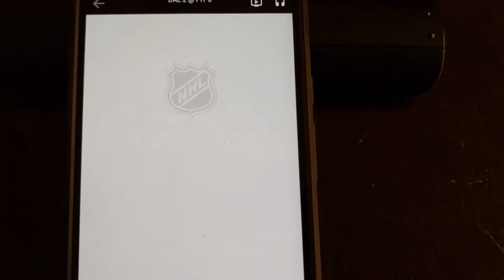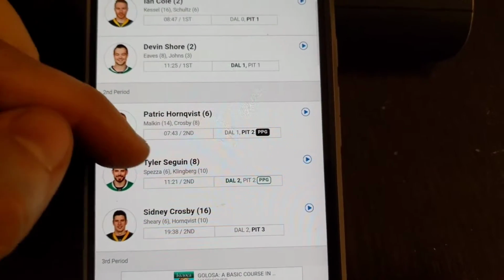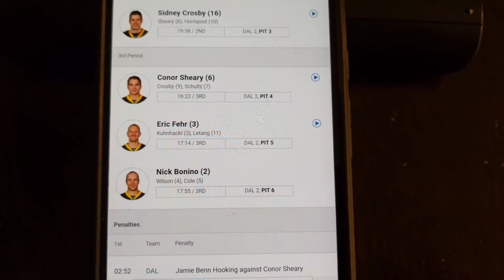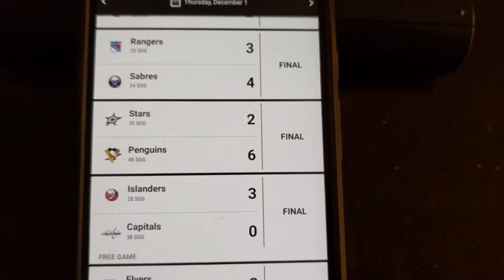NHL mobile app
When you want to get an update on any sports game the first thing most people want to know is the score. But the second thing they want to know is usually who scored. NHL app which is the mobile app for NHL hockey has recently updated its user interface and the user experience has suffered. It is no longer easy to figure out who scored the goals of any game unless you have to browse to a separate tab off of the second screen in the interface. Needless to say this adds to poor user experience and I hope NHL app producers will update this feature soon.